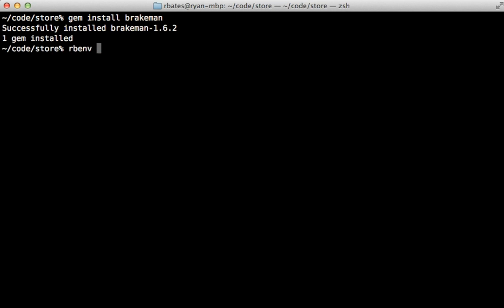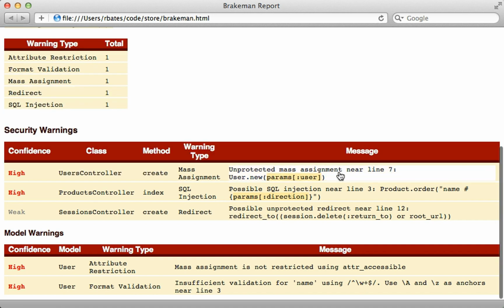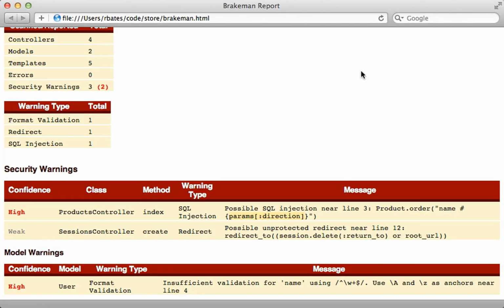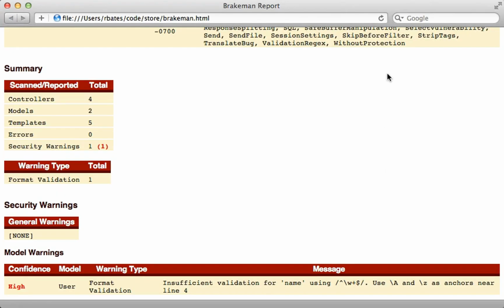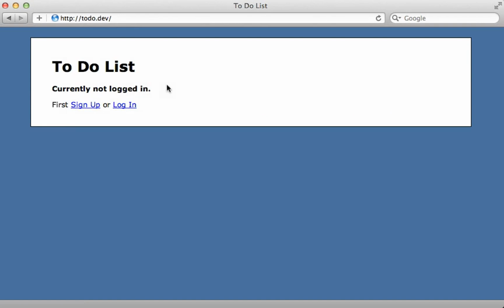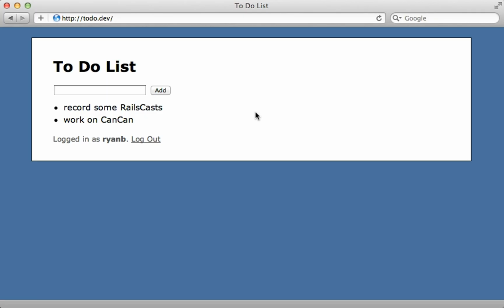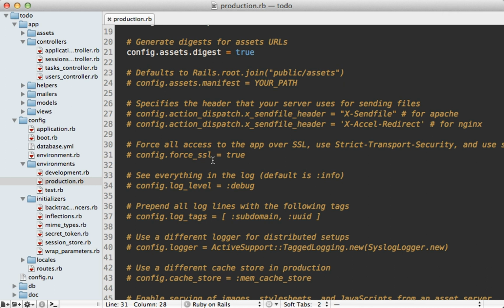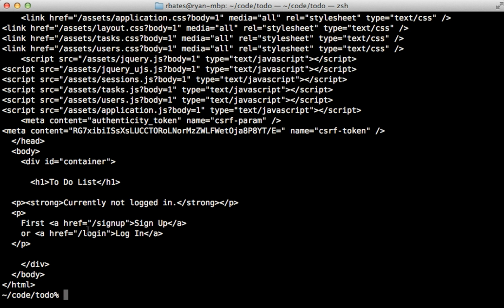#358 Brakeman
The Brakeman gem will scan the Ruby code of a Rails application and alert you to common security vulnerabilities.